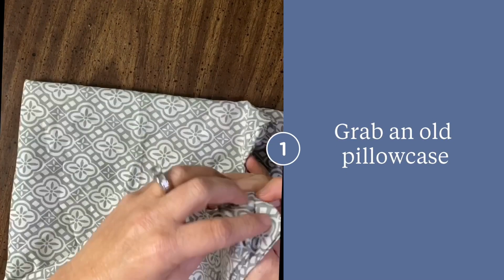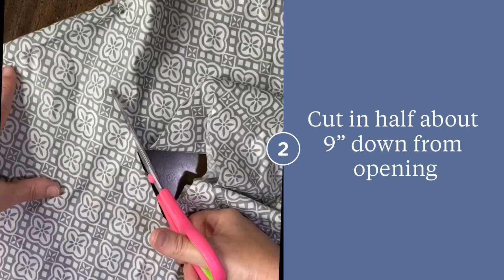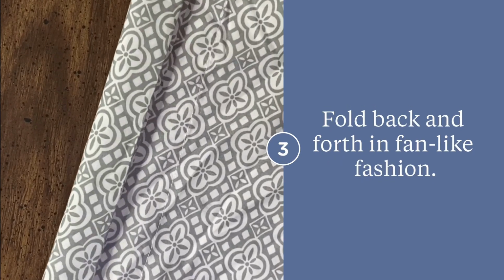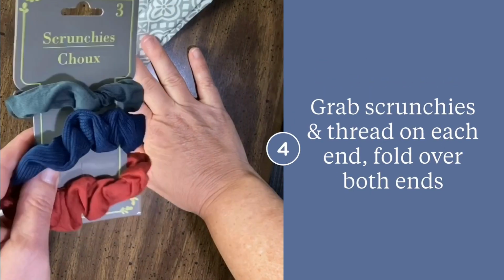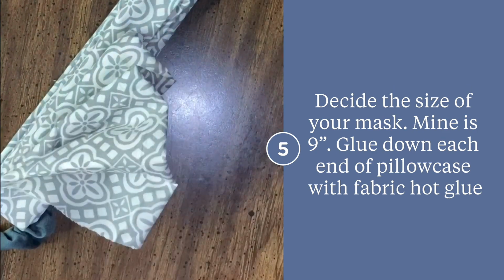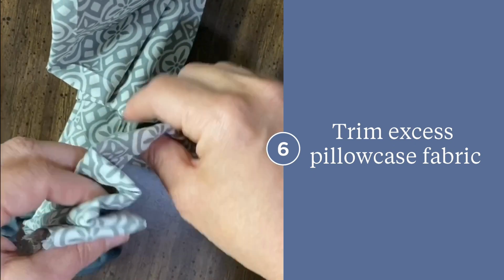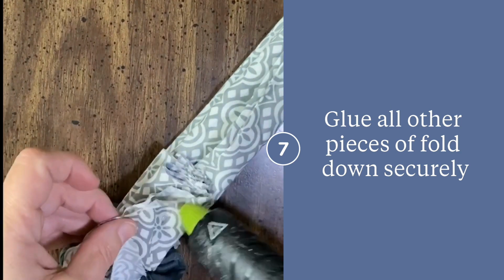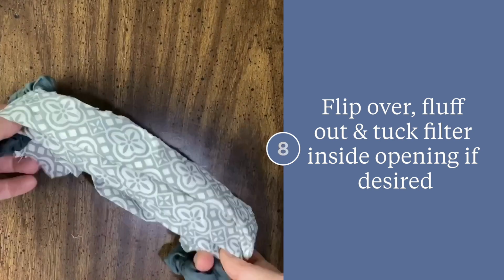Easy No Sew DIY Pillowcase Face Mask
Learn how to make an easy no sew, DIY face mask using a pillowcase with or without a filter!  No pattern needed! This homemade pillowcase mask can be made quickly making it perfect for the last minute--see how to make one